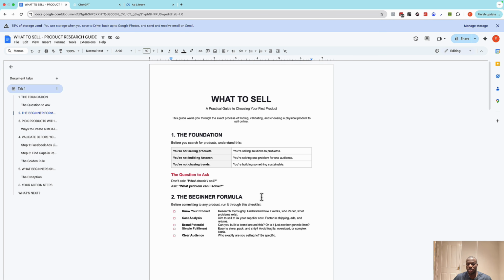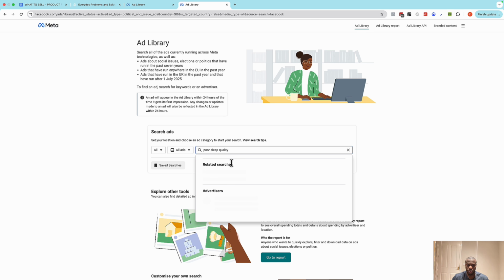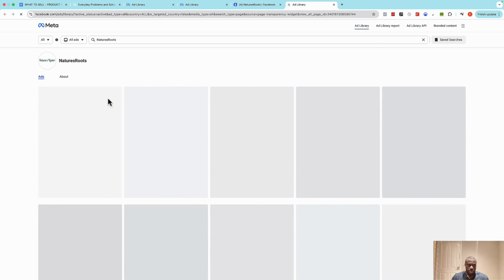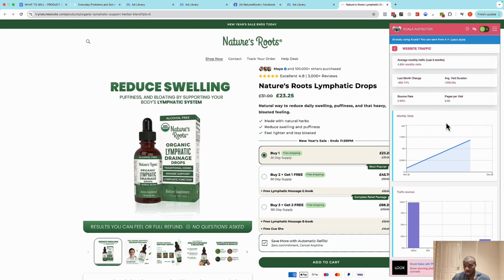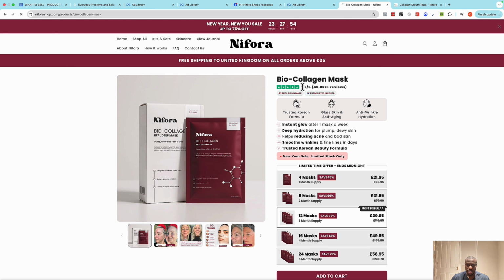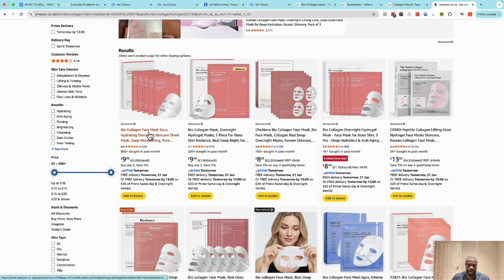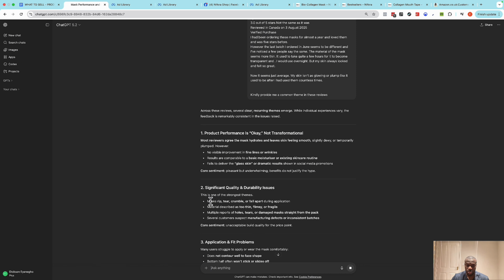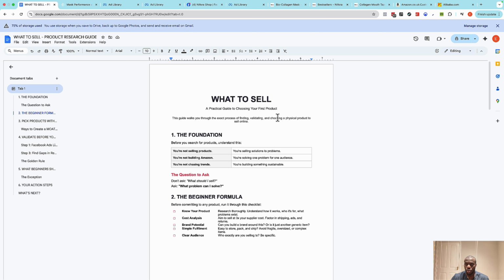What to Sell Online for Beginners | Product Research Guide 2026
Stop guessing what to sell. In this video, I walk you through my exact framework for finding, validating, and choosing a physical product to sell online.

You'll learn:
✓ The beginner formula (3-point checklist)
✓ How to create a MOAT around your brand
✓ How to validate using Amazon and Facebook Ads Library
✓ What products to avoid as a beginner

This isn't theory—it's the same process I've used to find multiple products to sell online.